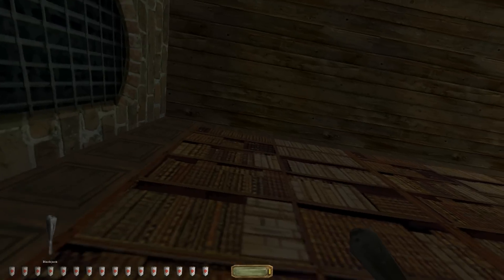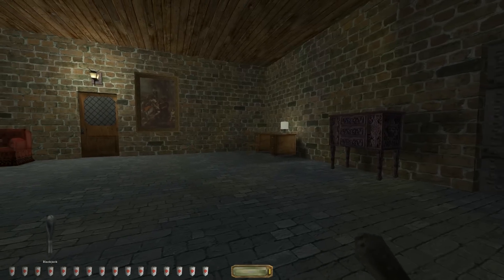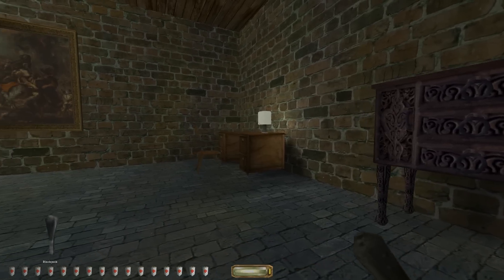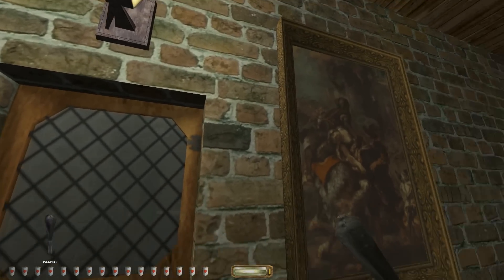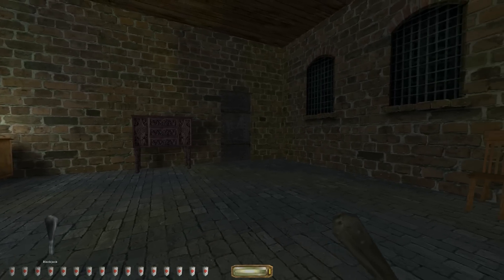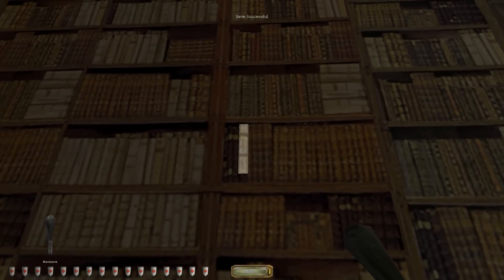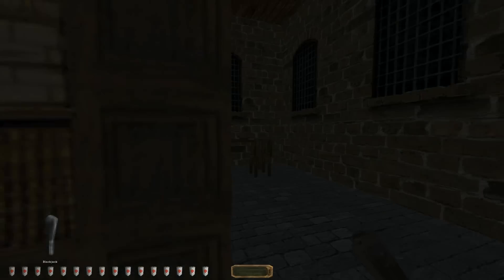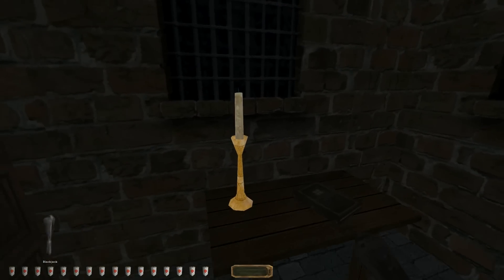Thief II - The Metal Age (blind) -010- Mr President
This episode features part 4/14 of the mission 'Shipping... and Receiving'.

Thief II - The Metal Age (2000) by Looking Glass and Eidos Interactive, also using Tafferpatcher

We are turning our backs on building A and venture straight into the third floor of building B, where we discover an evil camera, a conference room, the presidential suite and our very first secret in this game!